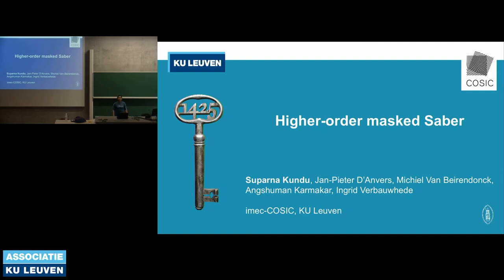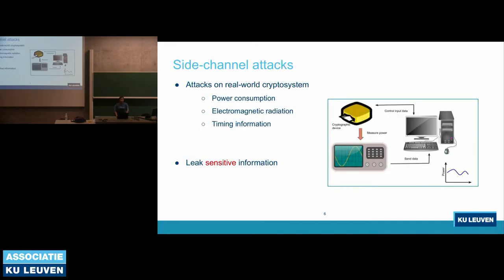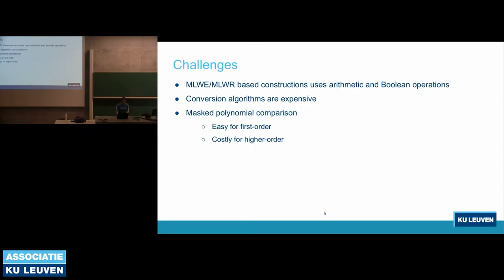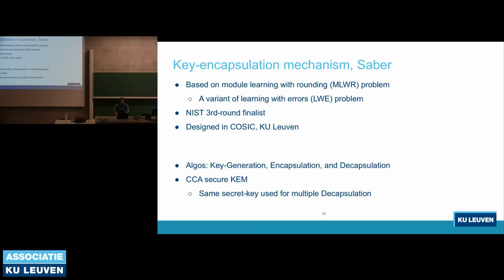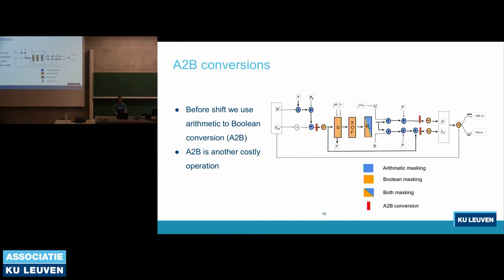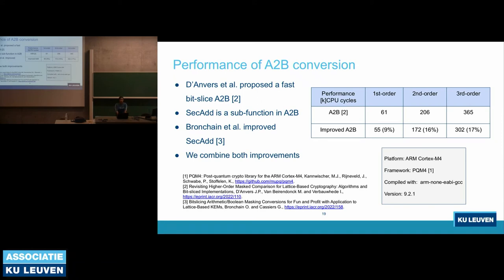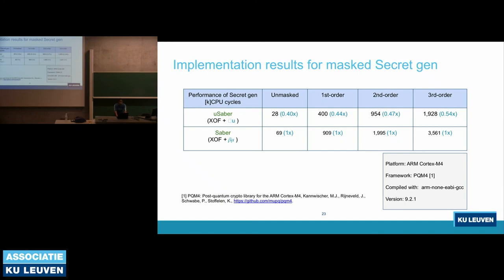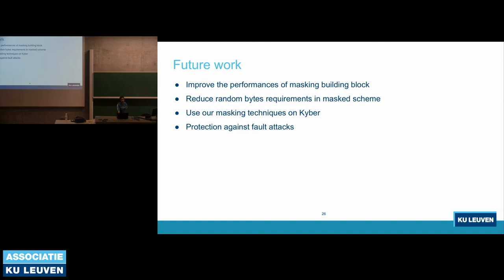COSIC seminar "Higher-order masked Saber" (Suparna Kundu, KU Leuven)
Side-channel attacks are formidable threats to the cryptosystems deployed in the real world. An effective and provably secure countermeasure against side-channel attacks is masking. In our work, we present a detailed study of higher-order masking techniques for the key-encapsulation mechanism Saber. Saber is one of the lattice-based finalist candidates in the National Institute of Standards of Technology’s post-quantum standardization procedure. We provide a detailed analysis of different masking algorithms proposed for Saber in the recent past and propose an optimized implementation of higher-order masked Saber. Our proposed techniques for first-, second-, and third-order masked Saber have performance overheads of 2.7x, 5x, and 7.7x respectively compared to the unmasked Saber. We show that compared to Kyber which is another lattice-based finalist scheme, Saber’s performance degrades less with an increase in the order of masking. We also show that higher-order masked Saber needs fewer random bytes than higher-order masked Kyber. Additionally, we adapt our masked implementation to uSaber, a variant of Saber that was specifically designed to allow an efficient masked implementation. We present the first masked implementation of uSaber, showing that it indeed outperforms masked Saber by at least 12\% for any order.